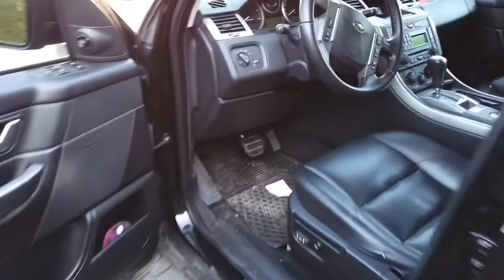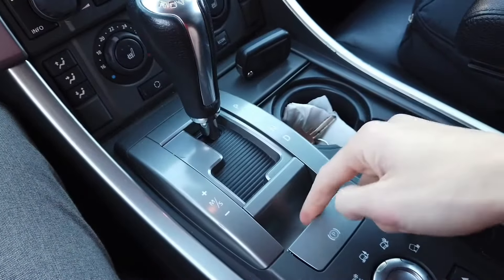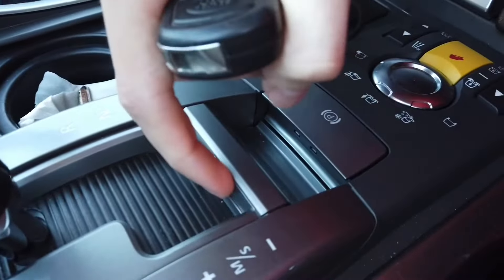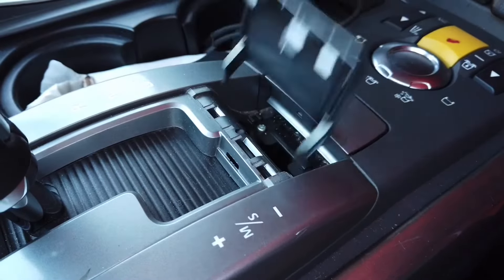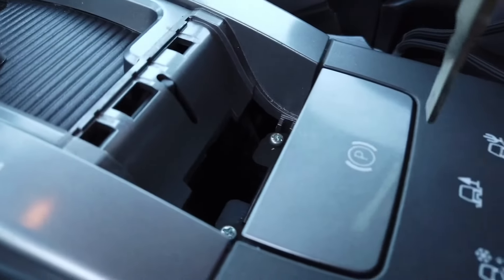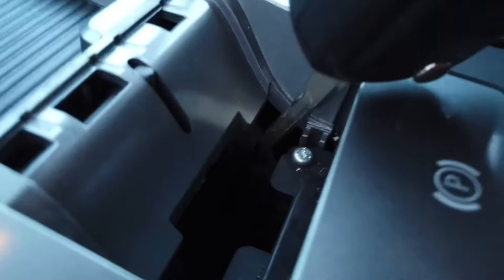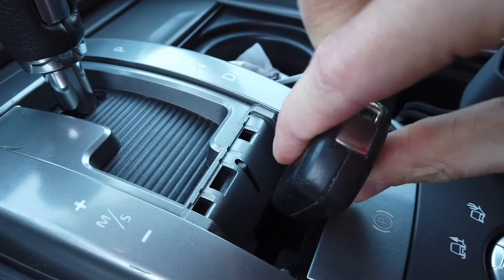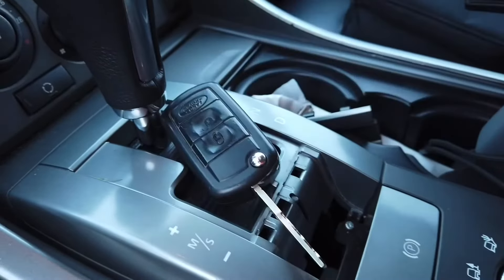Range Rover Sport unlock gearbox to neutral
How to emergency release transmission from park in RangeRover and put it to neutral if there’s a electrical or mechanical fault in the car, you need to tow it or push if off the road. To unlock the gearbox, first take your key and place it in small slot between the lever and parking brake button. This will release clips holding small plastic cover. Next take the key and use it to apply pressure to small plastic lever on the right side. With it pressed you can shift your gearbox into neutral.